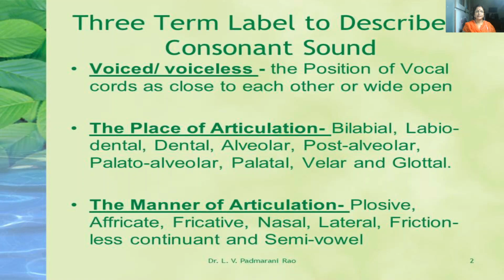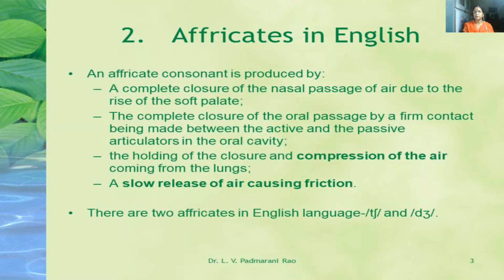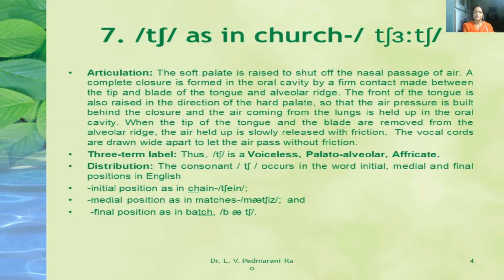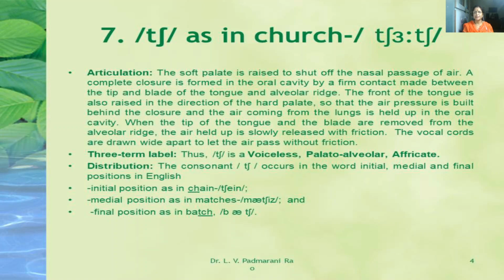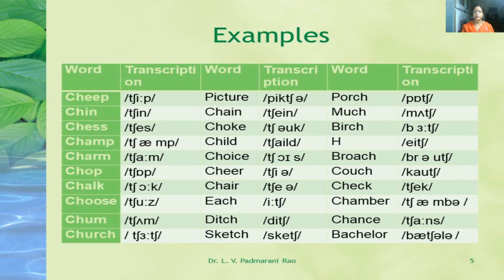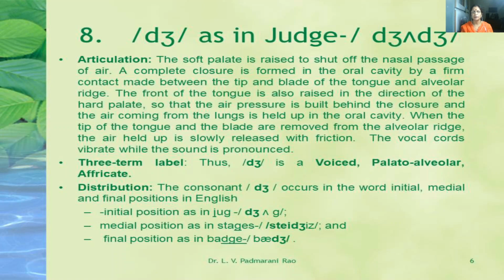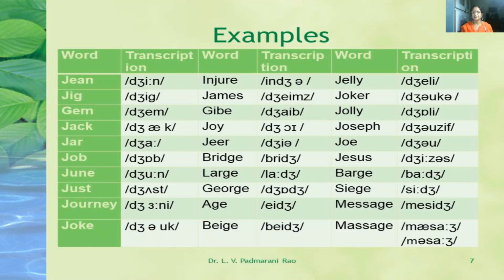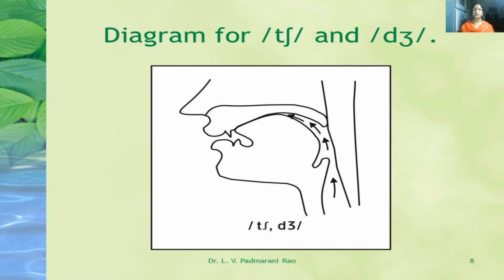English Consonants Affricates